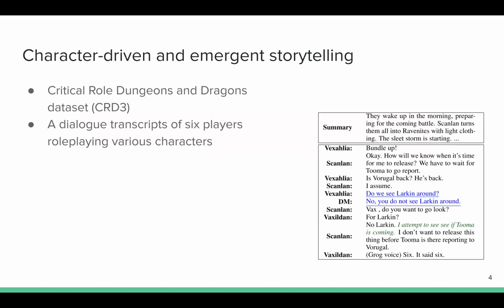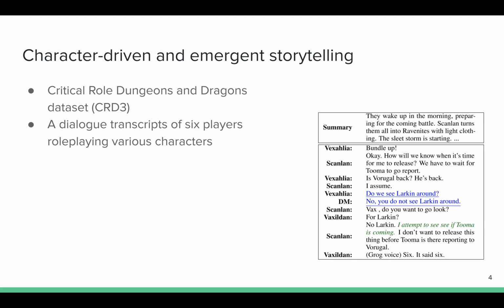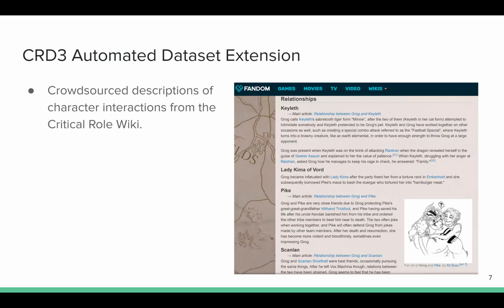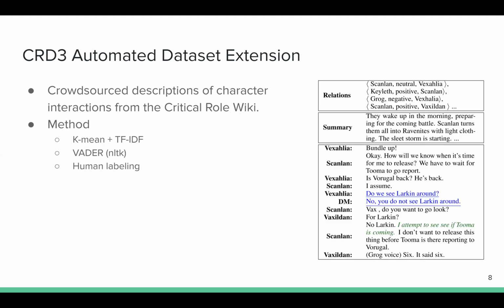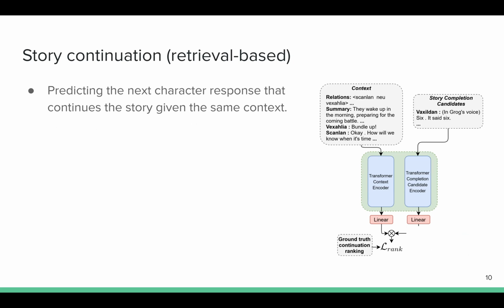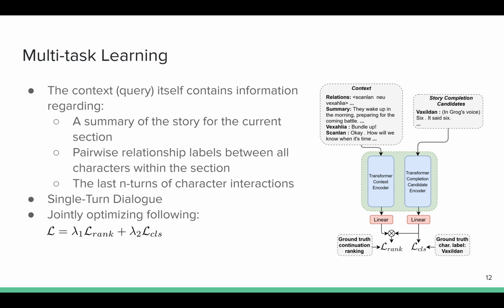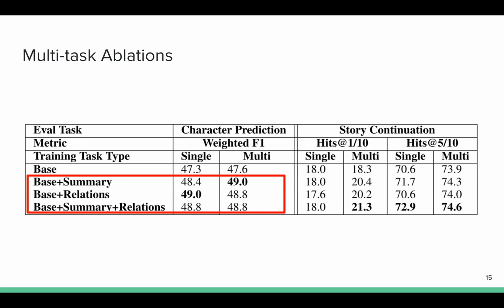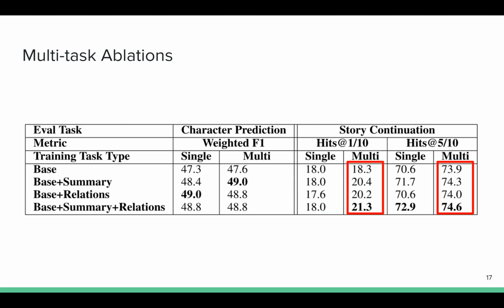TELLING STORIES THROUGH MULTI-USER DIALOGUE BY MODELING CHARACTER RELATIONS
Wai Man Si, Prithviraj Ammanabrolu and Mark Riedl